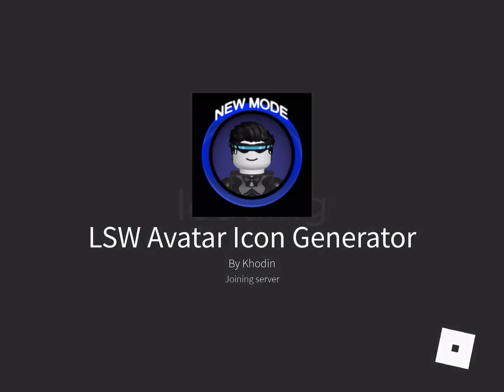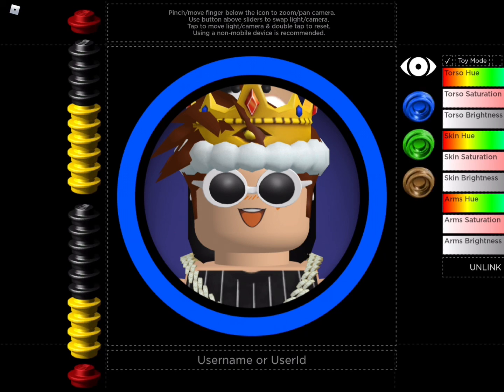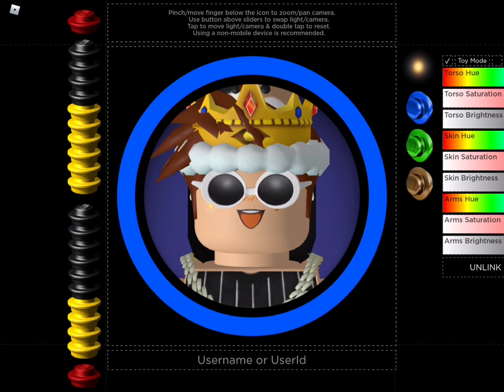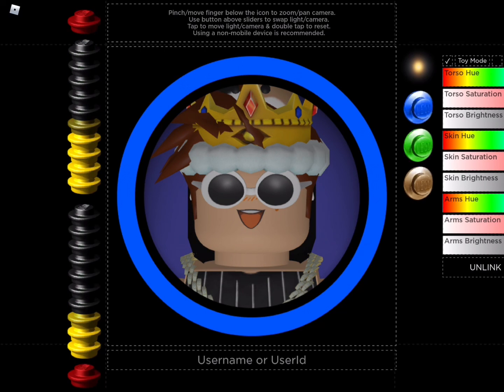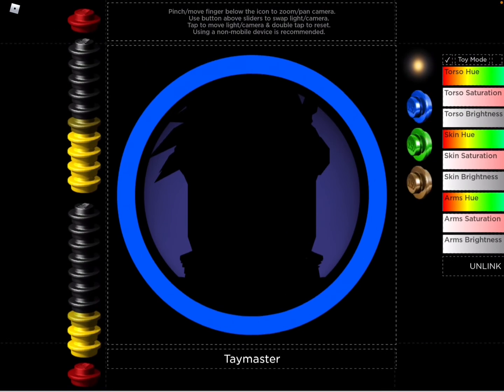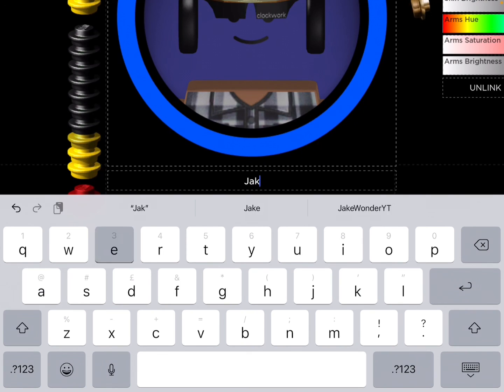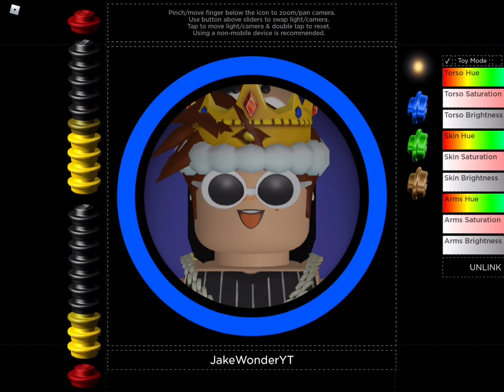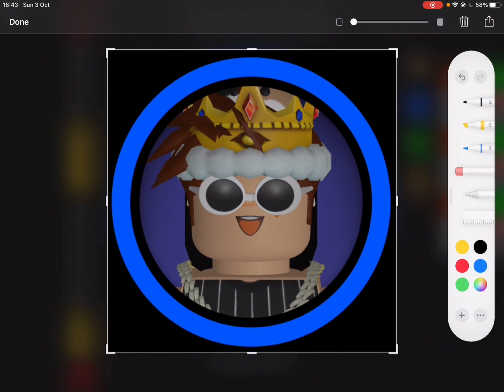How to make Lego Star Wars